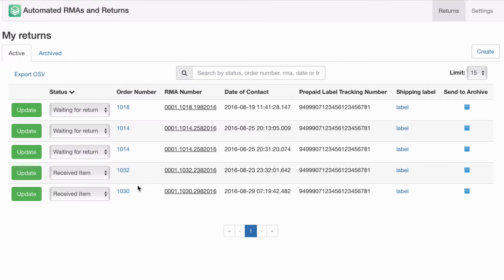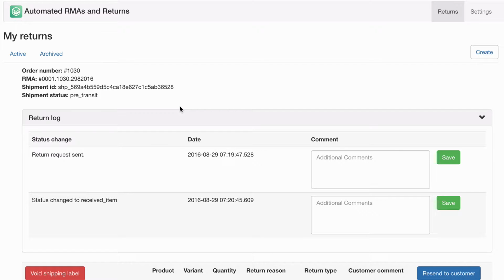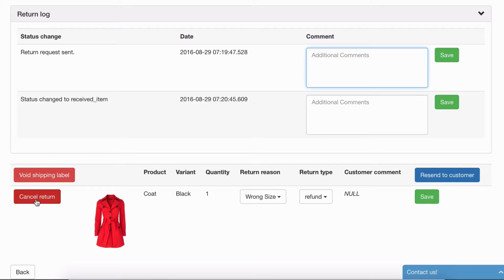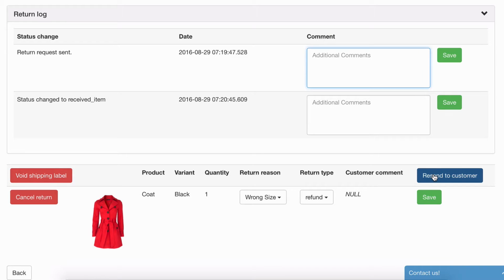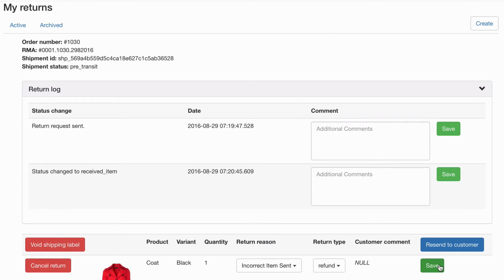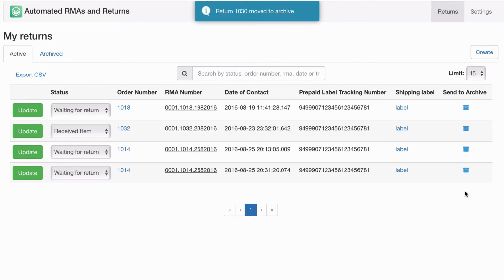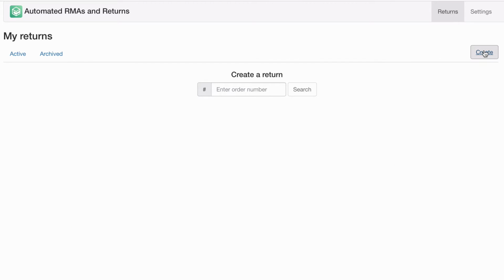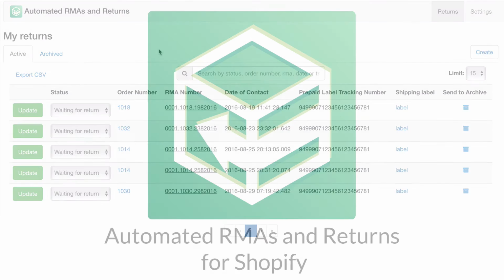Using the Automated RMAs and Returns app for Shopify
In this video, we'll go how you can use the Automated RMAs and Returns app for your Shopify store.  We detail how to use the dashboard to handle returns from the backend as an store administrator.